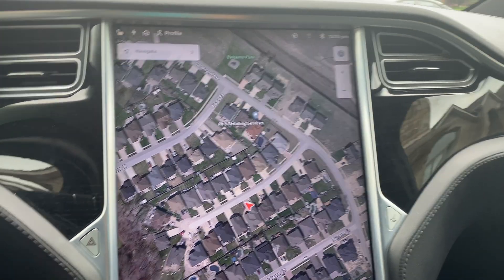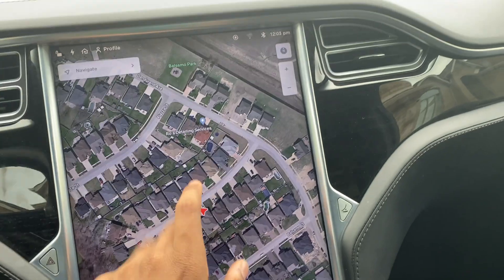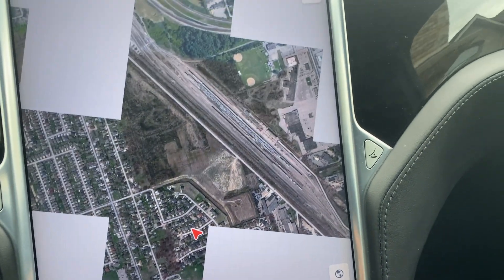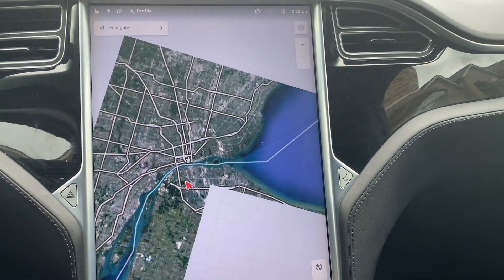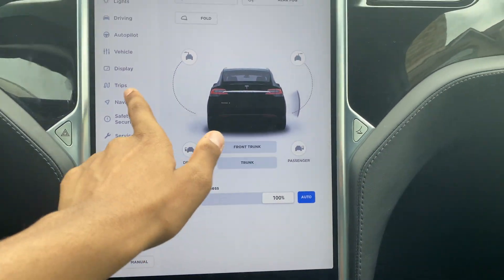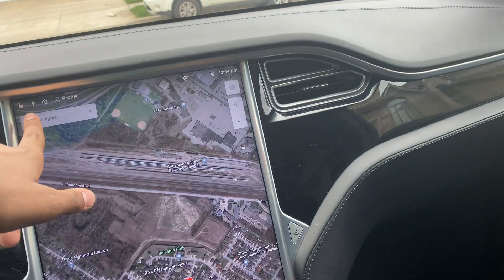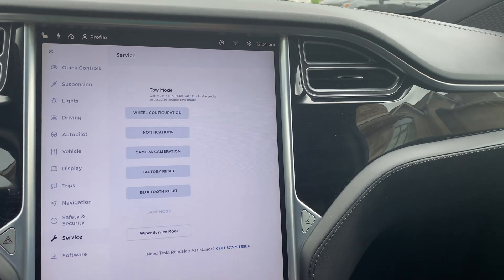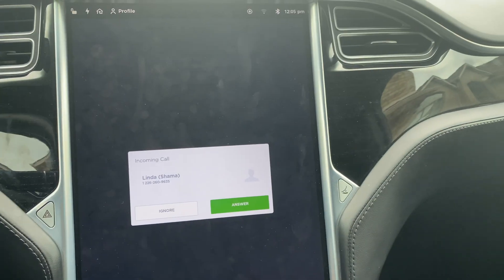How to Speed Up a Laggy Infotainment System in a Tesla!